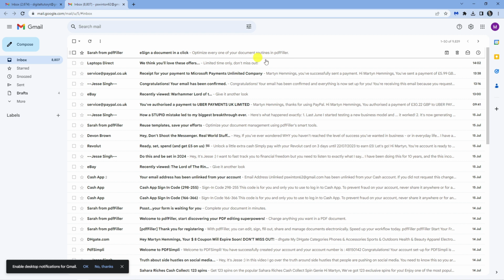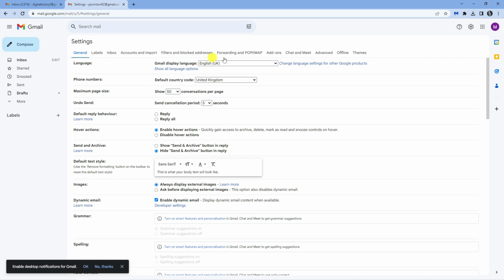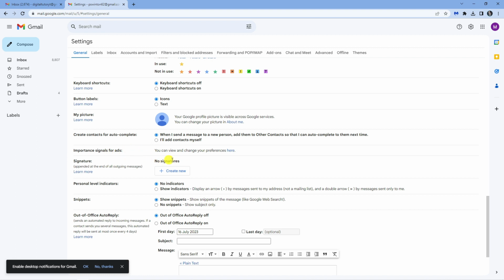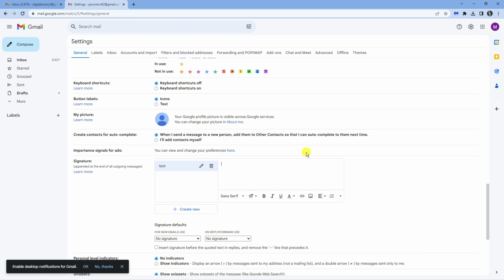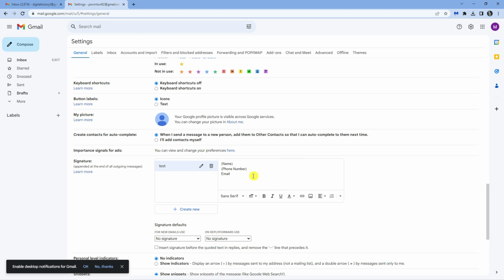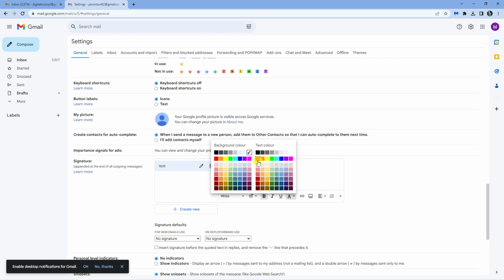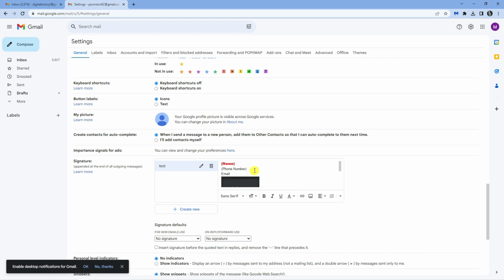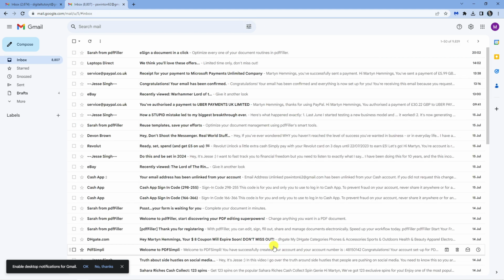How To Save Email Signature In Gmail